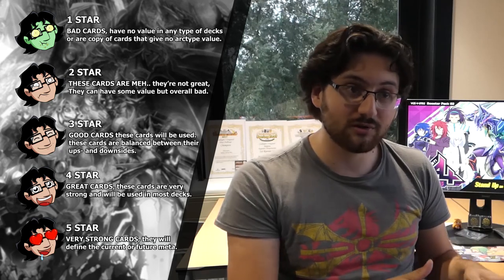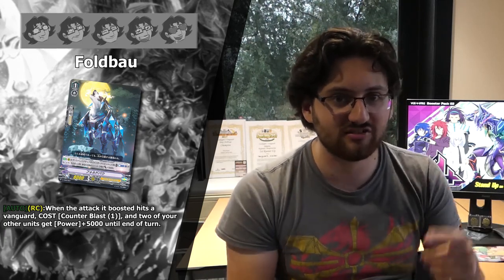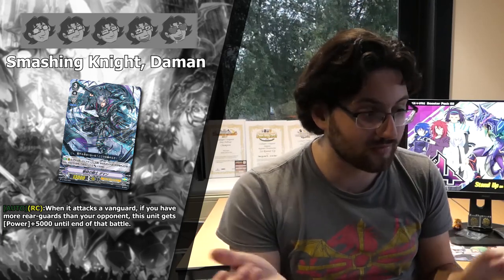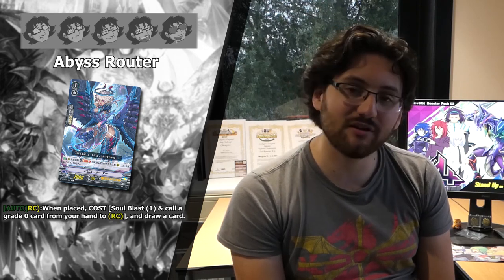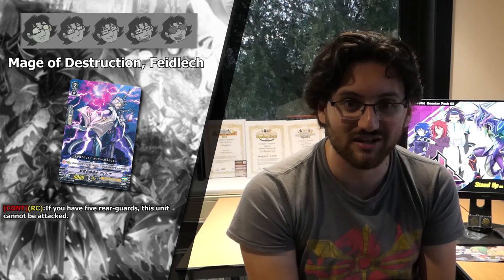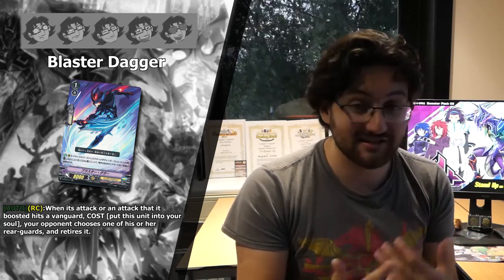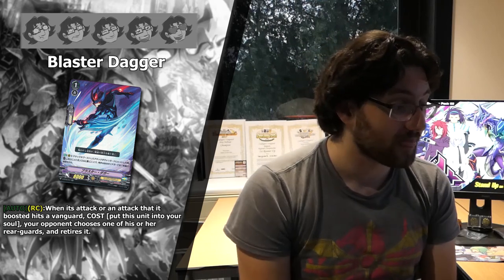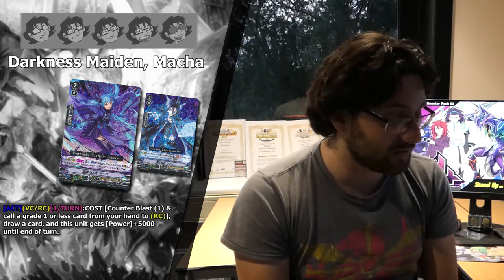Shadow Paladin Card Review - Strongest! Team AL4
Let's take a look at the latest Shadow Paladin Support in Strongest! Team Al4.